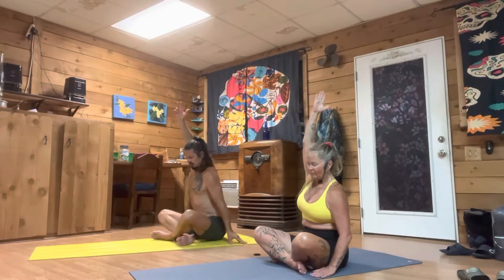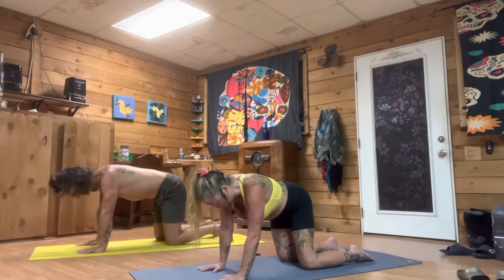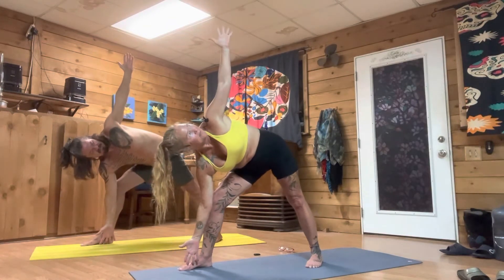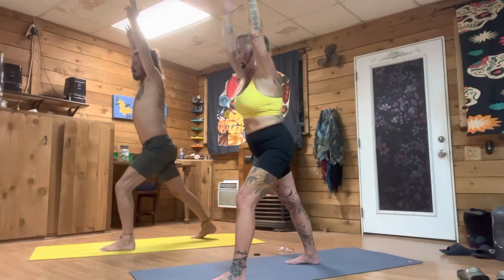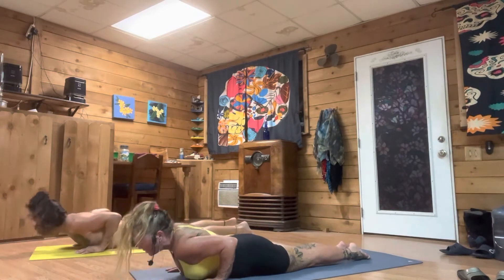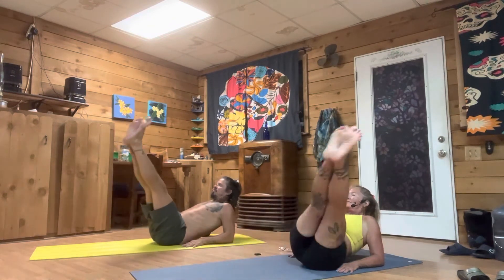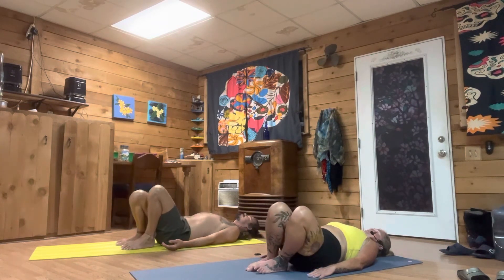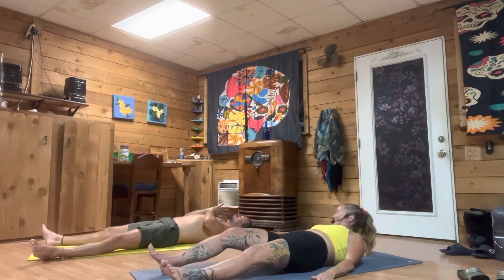Day 29 Journey of self care - Teresa and Dennis #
Gentle Beginners flow into Yoga for any age or size 💕. Learning more about our bodies and mind. Loving  the most important person in this world is YOU 🦋. When we take time for us, it spills over into our lives 💝
Finding what we have always had locked up in each and everyone of us ! Our anchor in life (our Breath) and the calm to our storms ... Learn to take care of yourself on and off the mat in life and take the journey of self ! The journey of the self to the self to become oneness with self ❣️🦋 yoga is the journey of allowing our mind and body to become harmonious and flow as one !Once this is obtained we can have healthy relationships off the mat ! Enjoy the journey through the self. The only way out is through💚🦋🧘‍♀️